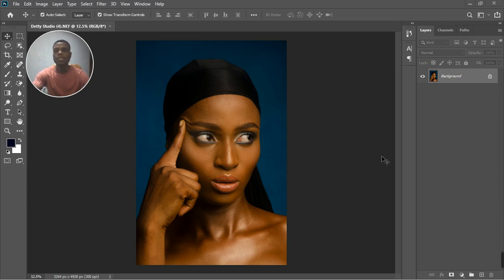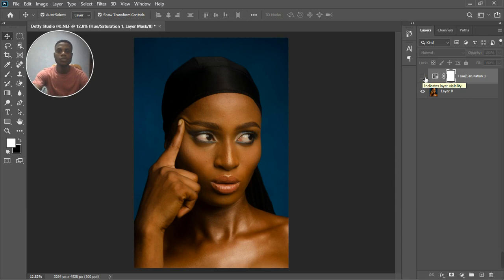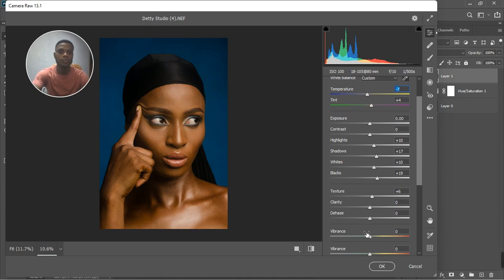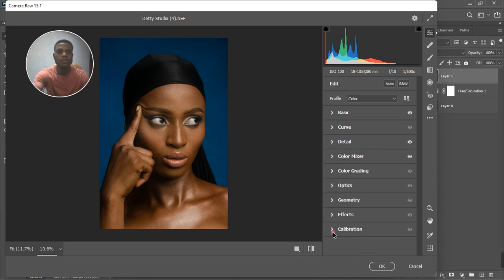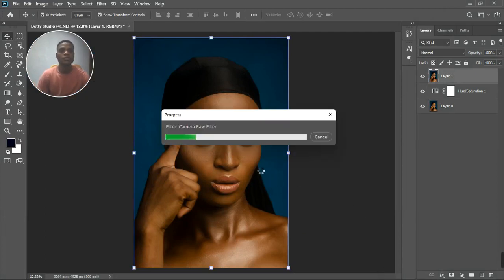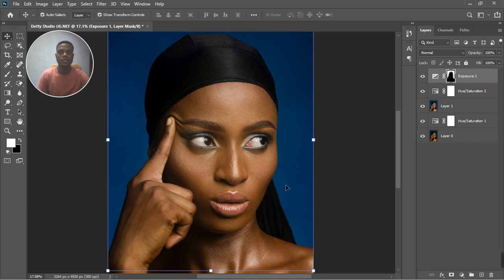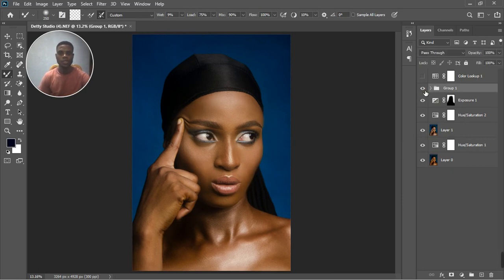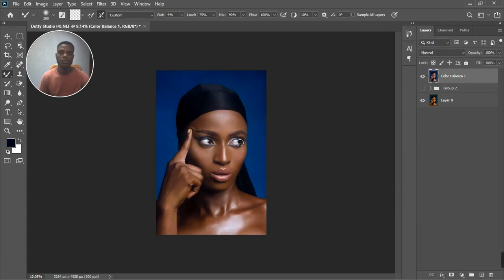Best Way to Retouch Portrait in Photoshop l Color Correct & Color Grading [+ FREE LUTS DOWNLOADS]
Download Password: acears